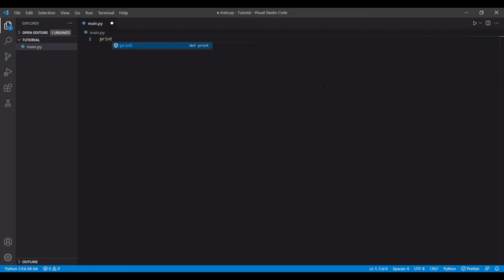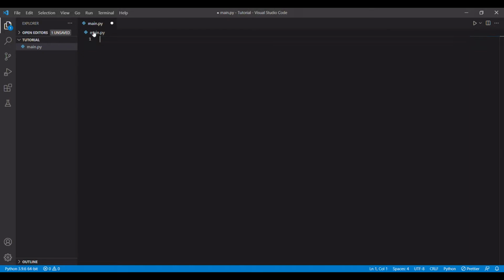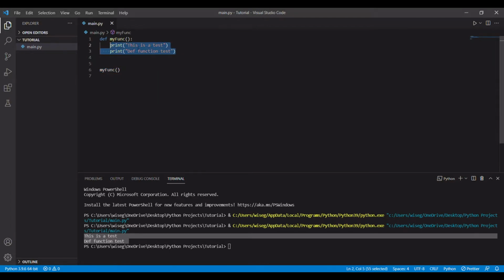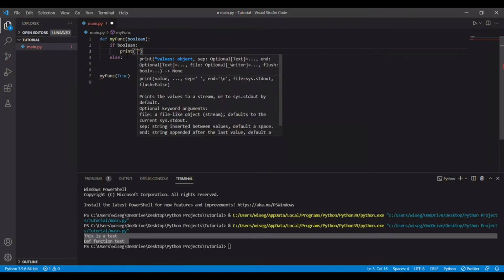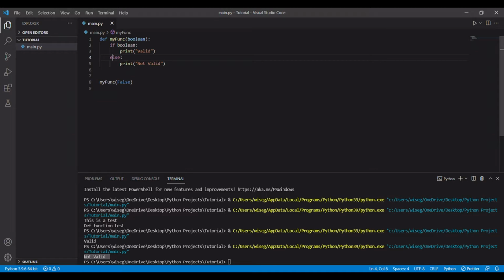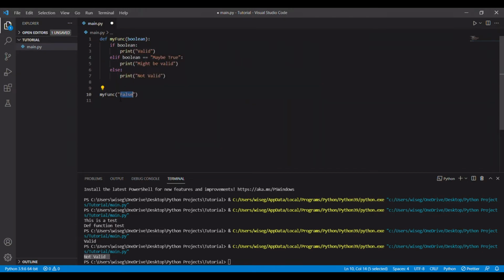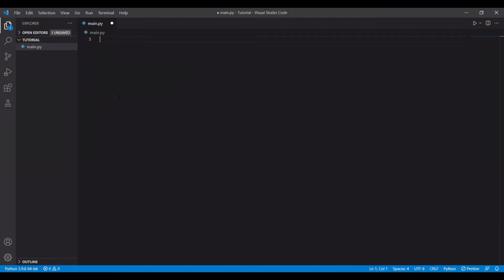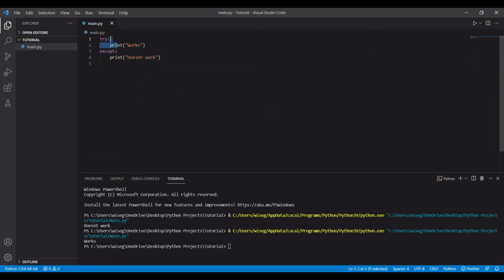| Python Basics Episode 1 | The Python Dev |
Hey, I am The Python Dev and today we learn a few of Python's Basics.